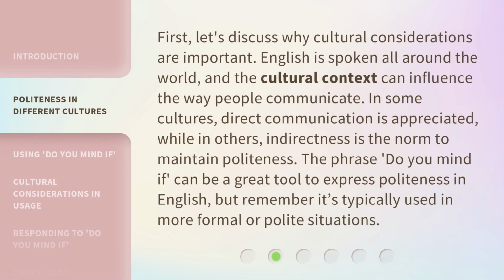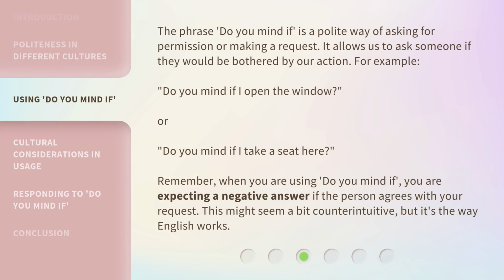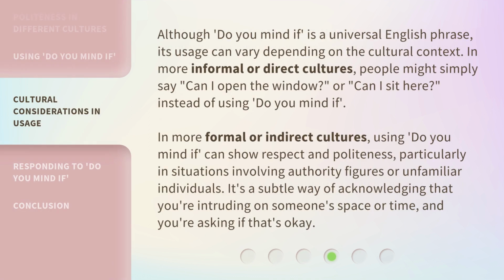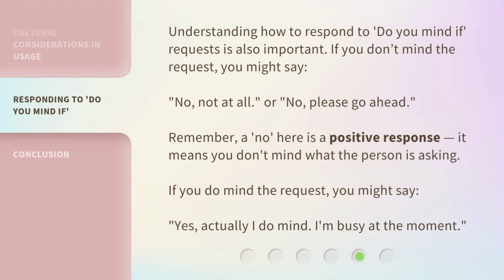Cultural Considerations: Making Polite Requests with 'Do you mind if'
Mastering Polite Requests: Cultural Considerations with 'Do you mind if' • Learn how to make polite requests using the phrase 'Do you mind if' while considering cultural nuances. Enhance your language skills and sound more natural and polite in English.

00:00 • Introduction - Cultural Considerations: Making Polite Requests with 'Do you mind if'
00:39 • Politeness in Different Cultures
01:13 • Using 'Do you mind if'
01:48 • Cultural Considerations in Usage
02:31 • Responding to 'Do you mind if'